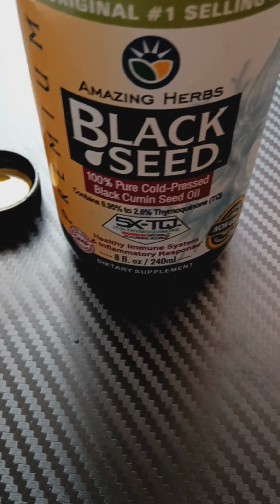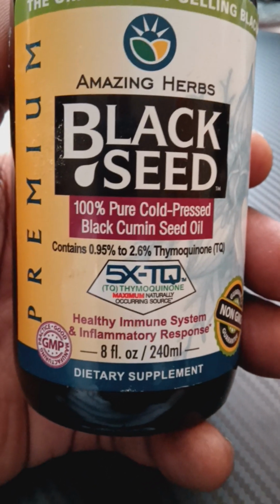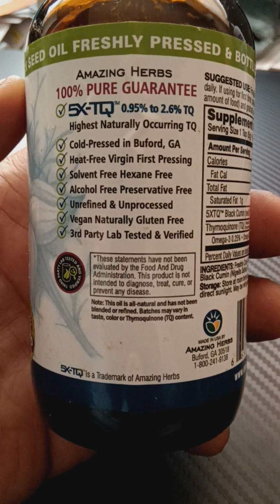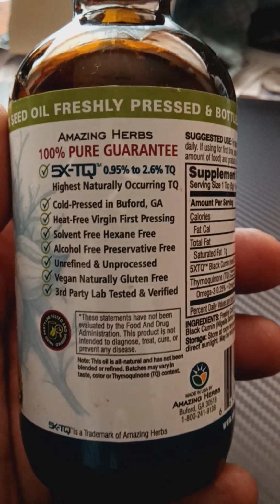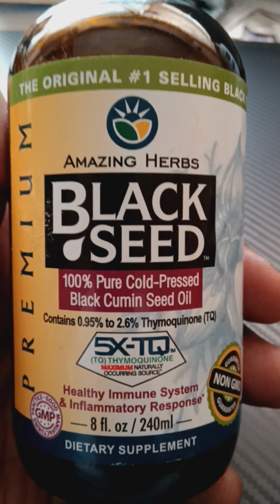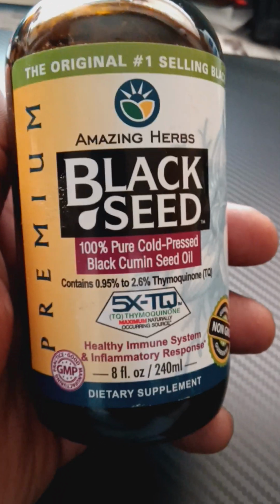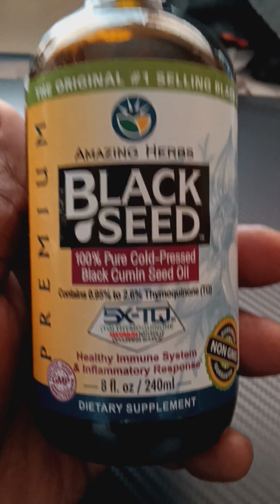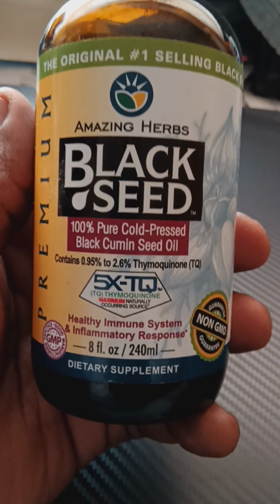Spotlight Herbs Ep5: Black Seed Oil